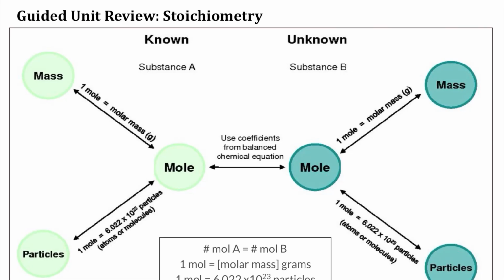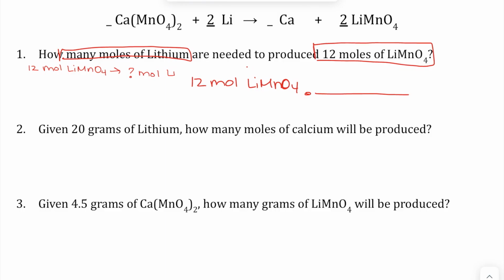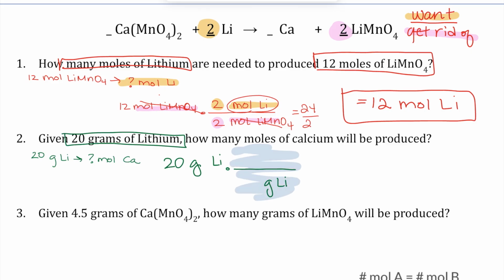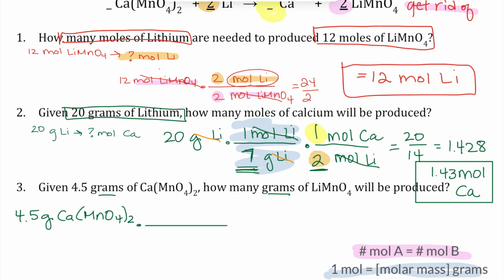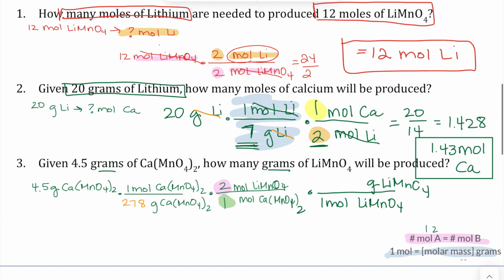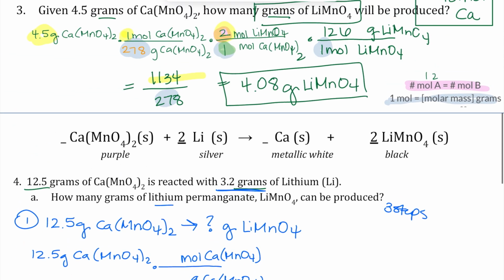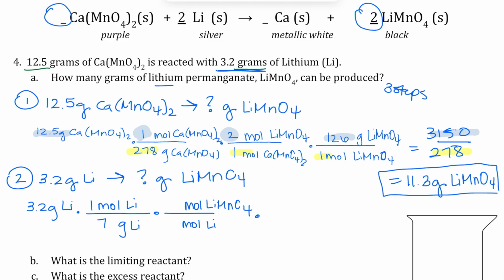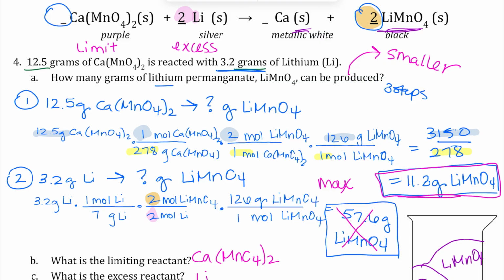Stoich Guided Review Video (online)